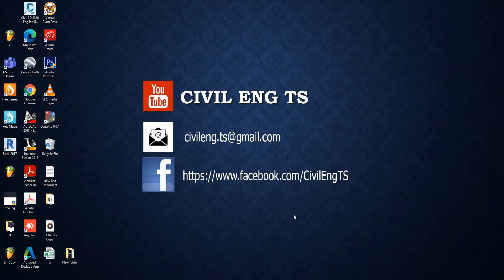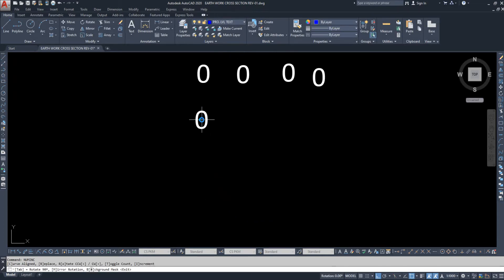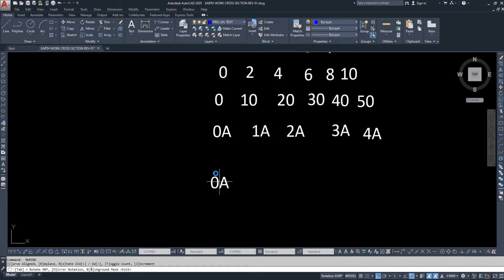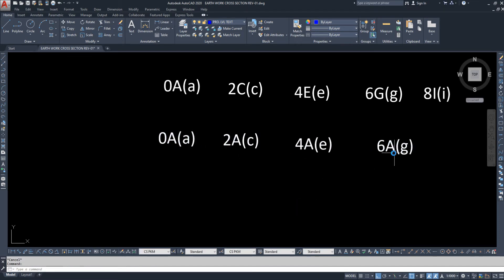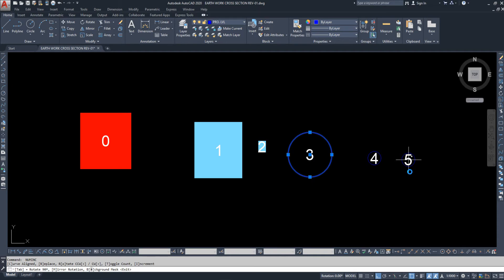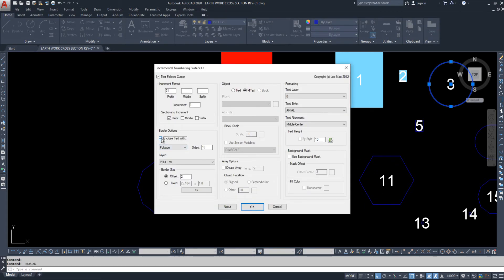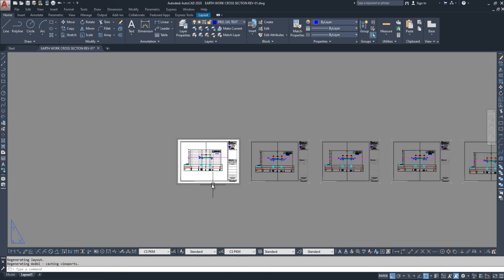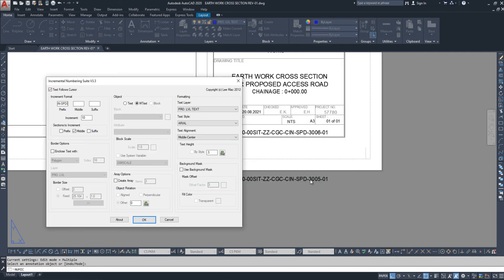Easy and Best Numbering lisp in AutoCAD multiple options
Note=As I know there is no error in the download link but if some once is facing issue in downloading
Thanks